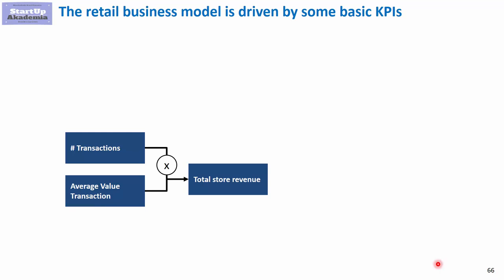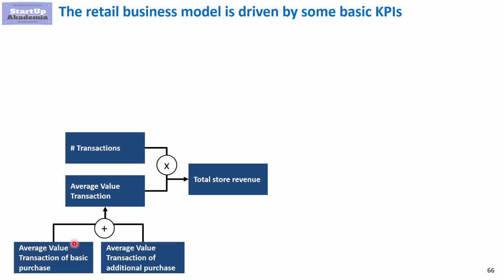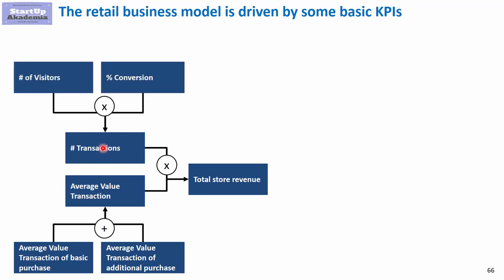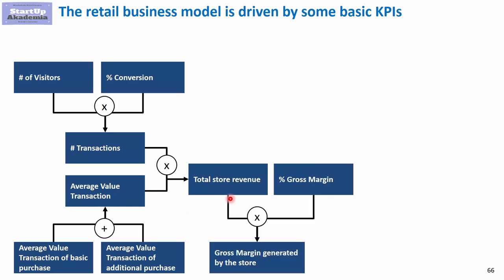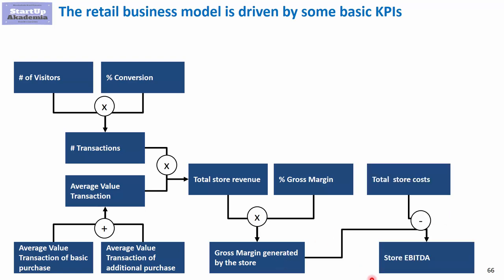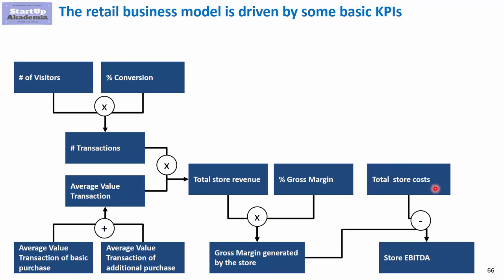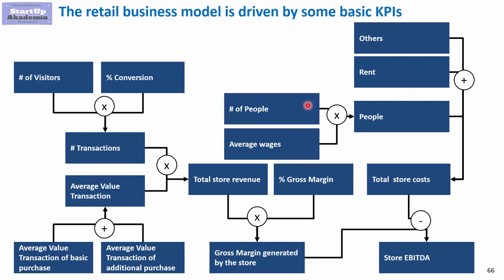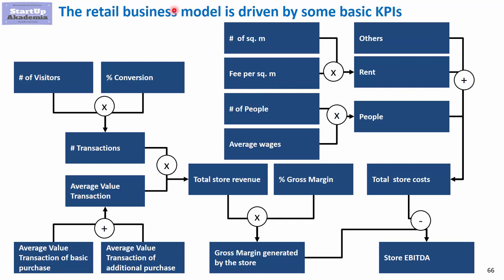KPIs and drivers for Retail business model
Choosing the right KPI is extremely important. Let’s have a look at options for retail. This movie is a part of my on-line course KPIs for Management Consultants and Managers
so check it to get access to all the practical tips that will help you use KPIs to understand and manage businesses, motivate people and create value